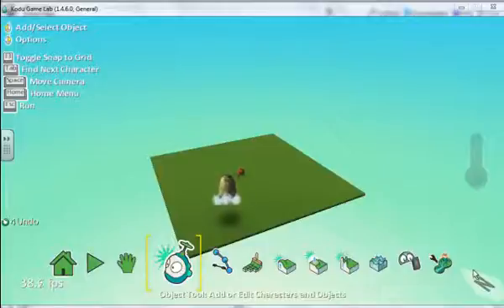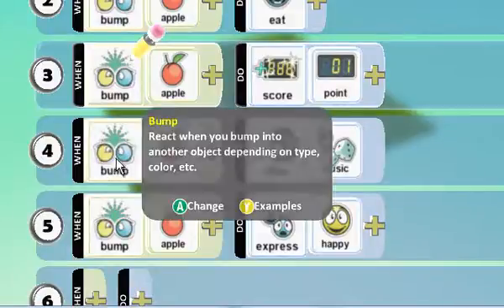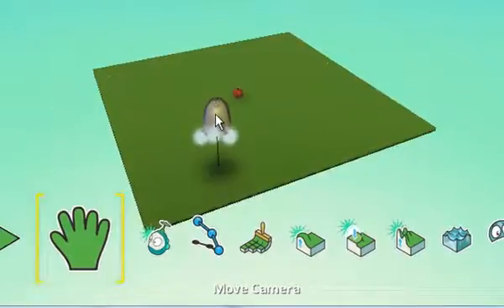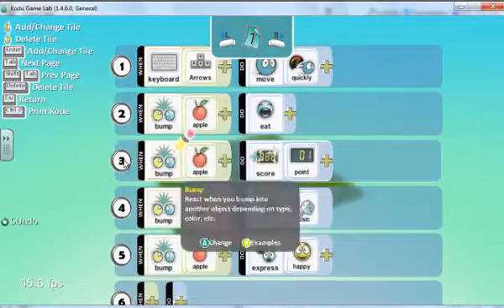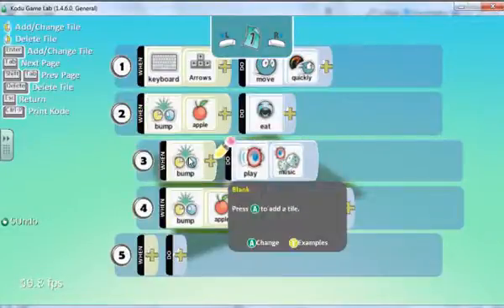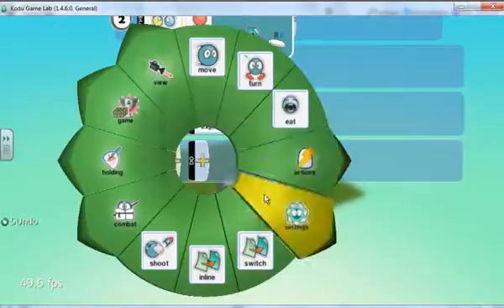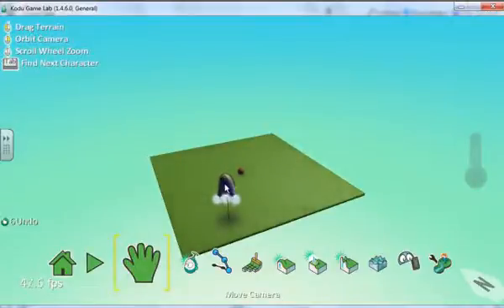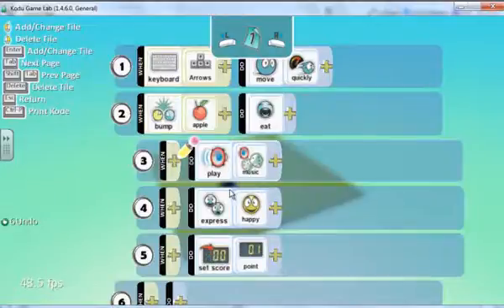Kodu Game Lab Tutorial -- Advanced Selection using Indenting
This Kodu Game Lab video tutorial demonstrates how to use indenting.